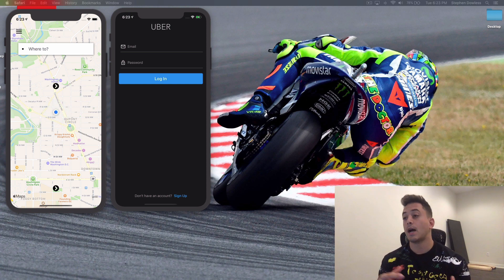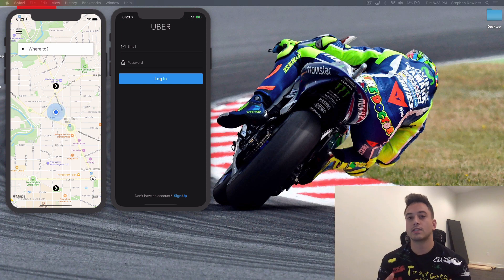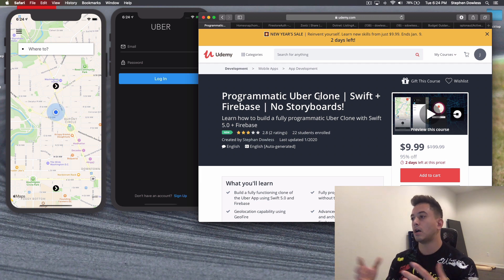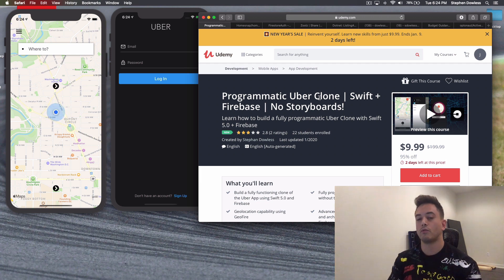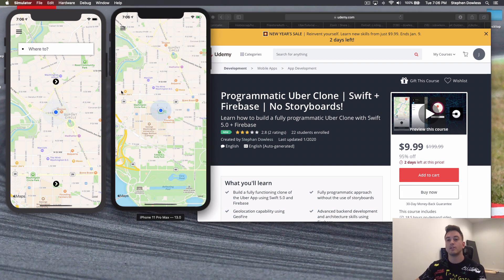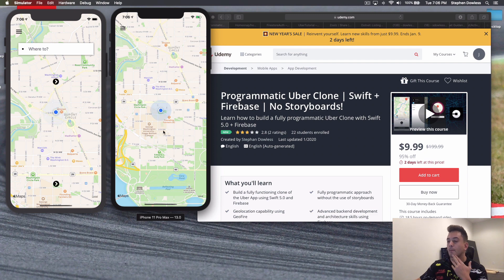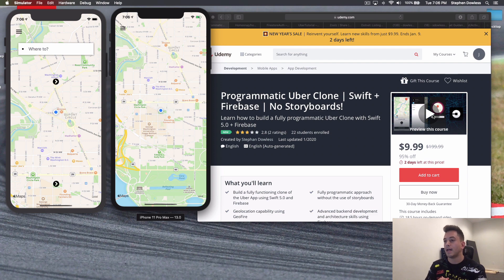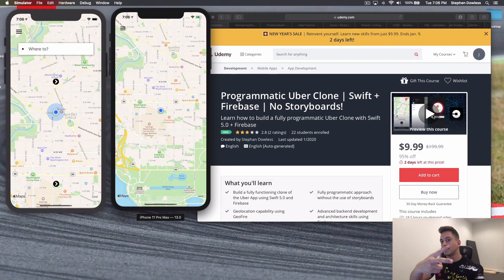New Uber Clone Course & Future Plans For Channel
** RESOURCES **

** COURSES **